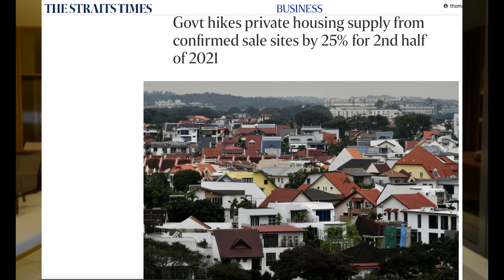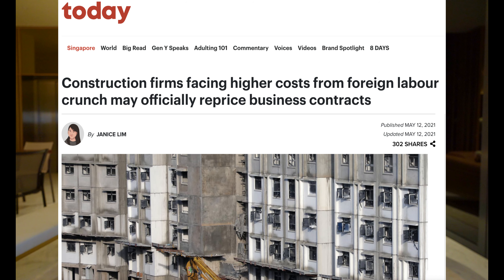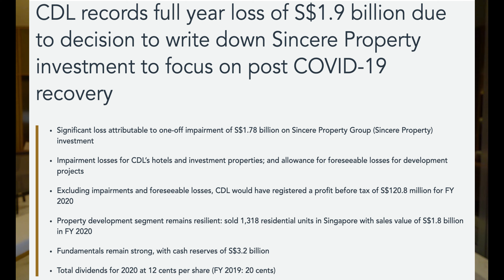Why Are New Properties Getting Smaller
Have you ever wondered why are new properties getting smaller?
Is it still worth buying?

If these are questions that bother you during your property search this video will give you the insights you need in this regard.

Get in touch with me to find out more about the property framework!